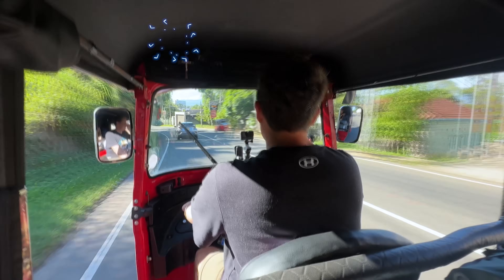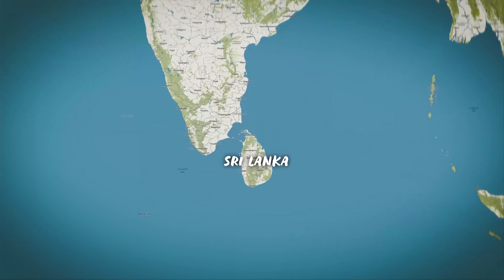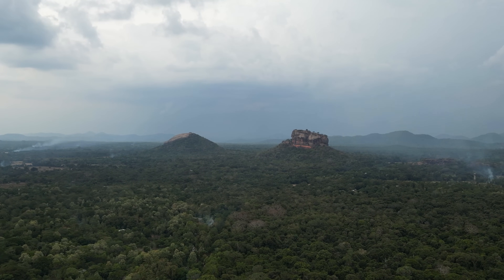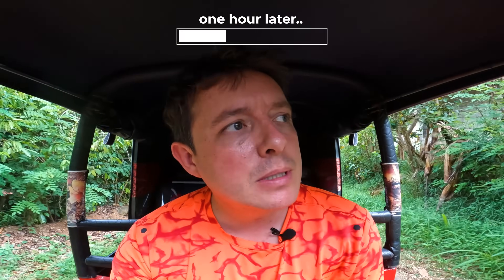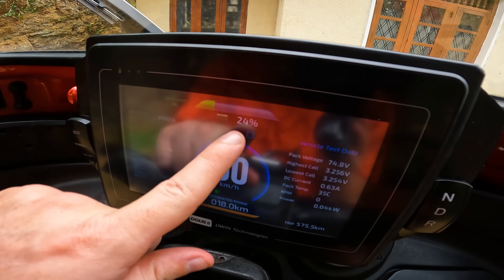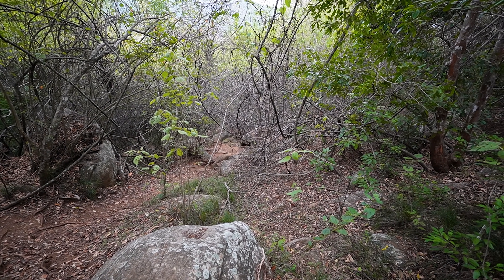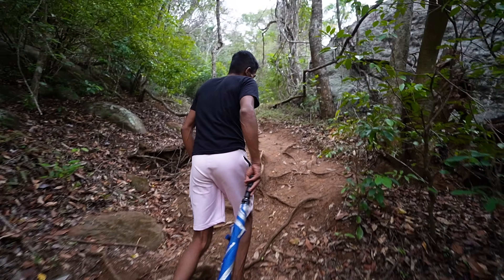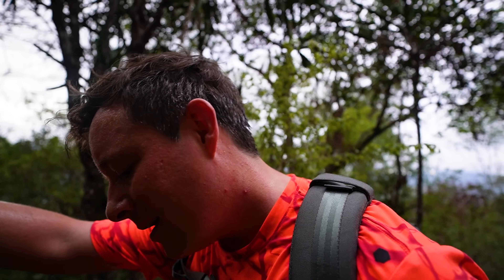the POLICE QUESTION my Electric Tuk-Tuk in SRI LANKA 🇱🇰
I leave Sigiriya after an adventuful first few days with the electric tub-tuk and now it's time to drive south and into the central highlands of Sri Lanka with the end goal of reaching an Air BnB in the Knuckles Mountains.

🧳 These itineraries are perfect  for a 2 - 4 week trip!

✅ -- HOW TO FILM video for YouTube
✅ -- HOW TO EDIT video for YouTube
✅ -- HOW TO UPLOAD & YouTube Masterclass

👉 Ways To Support Paddy Doyle -

☝🏻 UNLOCK the next episode RIGHT NOW by becoming a channel member